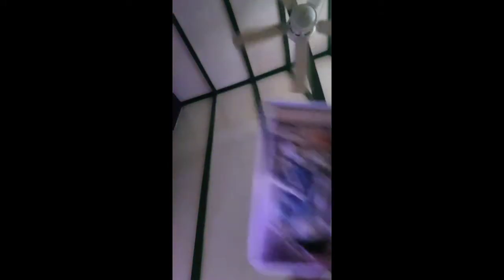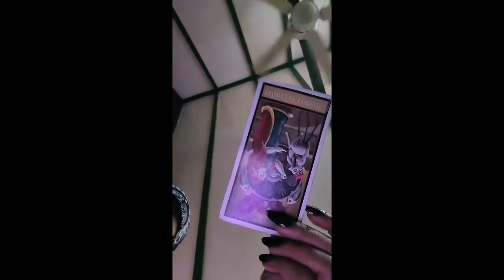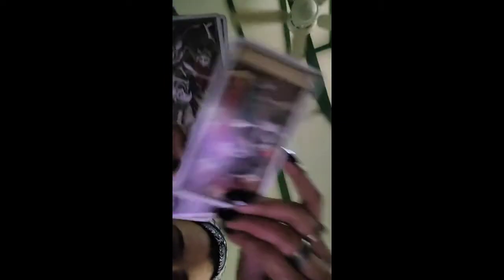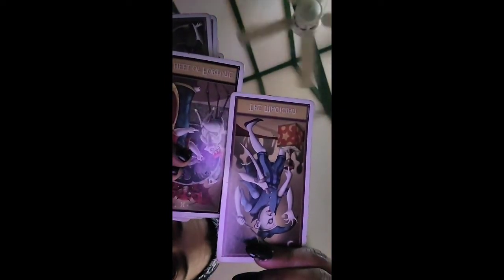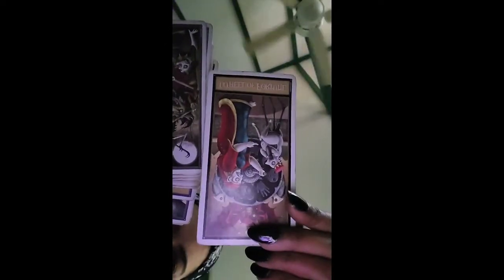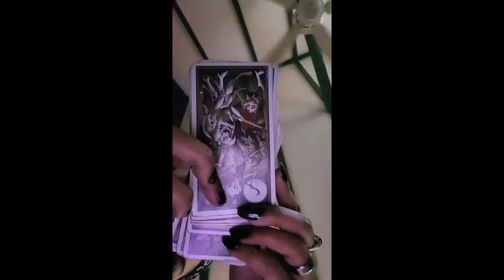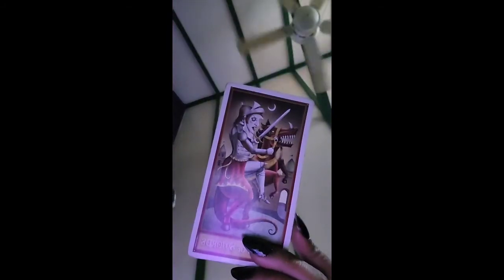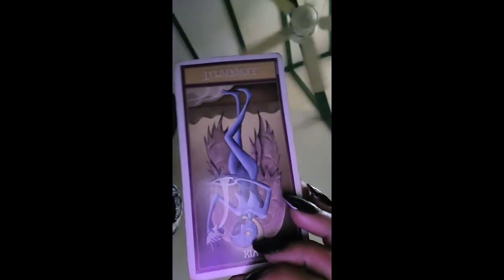♊♎♒ 9-19-21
this is your emergency broadcast